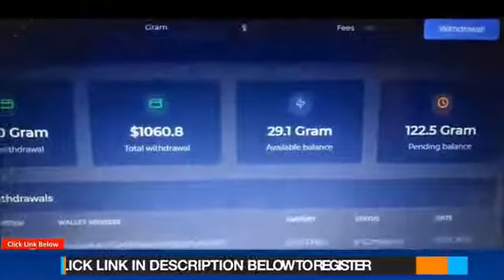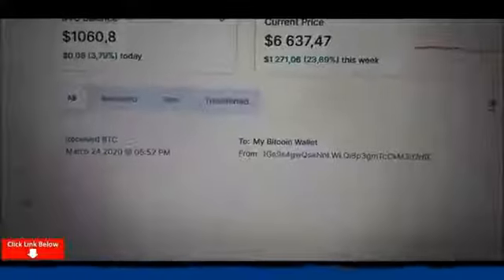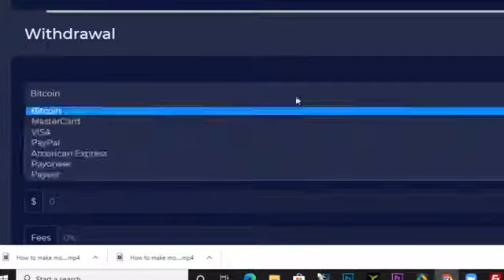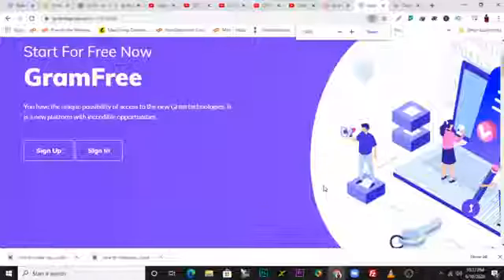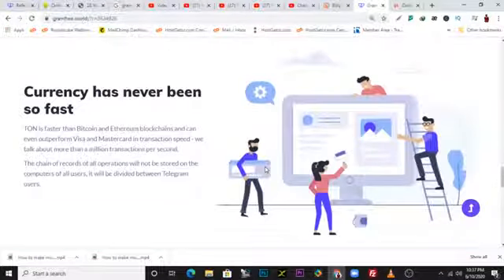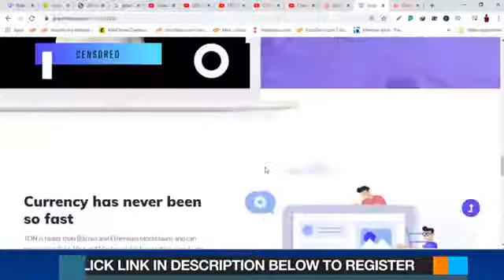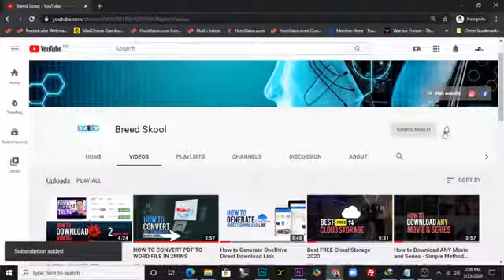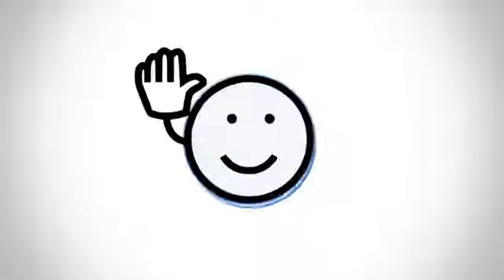My payment proof with Gramfee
Start today gramfee